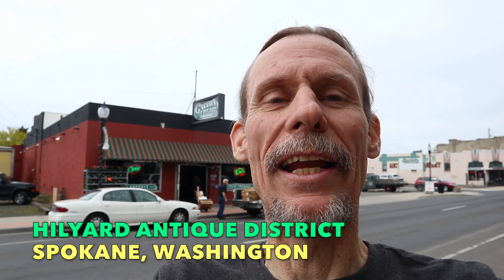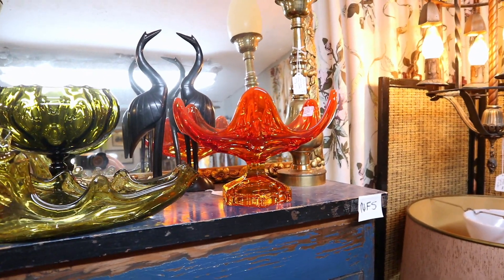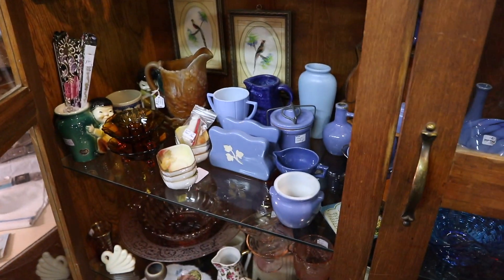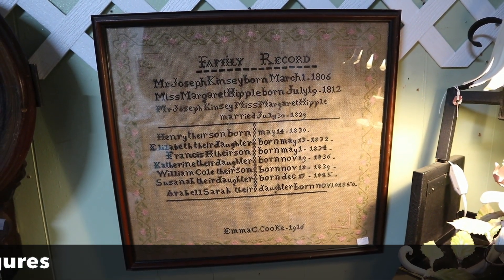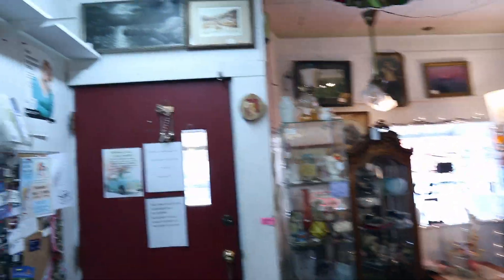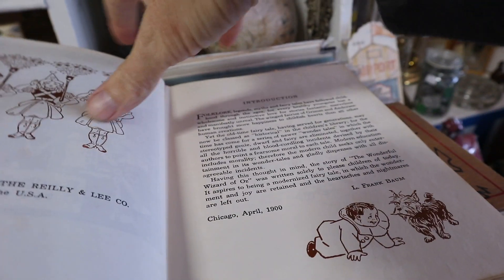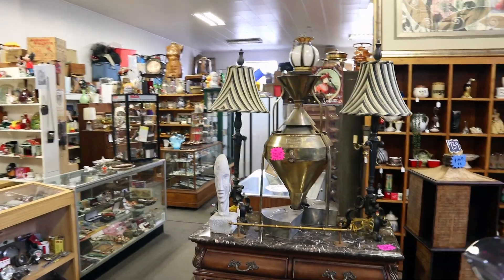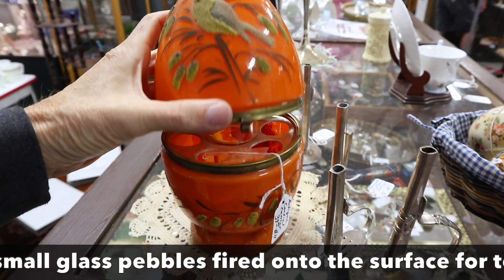VAN IS STUFFED! | SO MANY FINDS! | SHOP WITH ME FOR DEALS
ALWAYS ROOM FOR ONE MORE! | ANTIQUE SHOPPING DISTRICT | VINTAGE BOUNTY

Today, we're shopping a fun and big antique community, and the bargains are everywhere! Once bypassed and obsolete, Spokane's 1910s Hilyard district has morphed into three blocks of antique shopping, anchored by a deal-making auction center and malls/shops/stores full of wonderful vintage delights!

We came to buy, and they came to sell! Our first stop is Market Street Antiques and we barely squeeze in the door of this fun place before we start to fill my already crowded van with more, more, more! A pair of vibrant 1970s wall roosters and a carved olive wood dromedary are our first finds, priced a fraction of what we expect to get for them. The feline guard leads us through the rest of this shop, and with lots of dealers having sales, we ferret out a whole pile of fun stuff to buy for resale...and lament the other great deals we have to leave for lack of space.

Window shopping past a few stores that aren't open on this Monday, we venture into Hilyard Variety, a long-established store with a variety of vintage we can turn for a profit. We amass a nice pile here too, from Syroco Wood terrier tie bars and a Fenton basket to a funny Billiken figure and more vintage values. This shop is bigger than it looks, if only our cargo space was too! We still manage to score a lot of great deals, see beautiful objects including a Coralene bird covered cordial set, and somehow get it all in our very packed van.

We pick up our auction winnings at the Vintage Mercantile & Auction, but run short of time and space to look at all the wonderful things in their retail facility! We'll just have to make another trip to Hilyard soon to see all the rest.

Here's some of what we do get to see during our shopping day:

☀️  BTC: bc1qhcx6e3gp5kxv3rx696mhmsqfe0pv3chvpps0ku
☀️  ETH: 0xBbddAF1231944e7E6D0EA097Cb0609F1640537eF